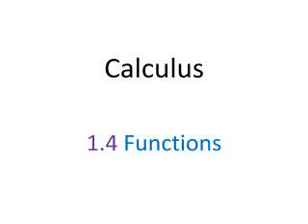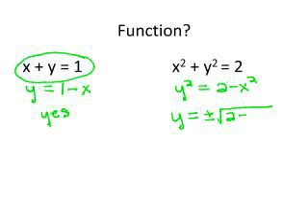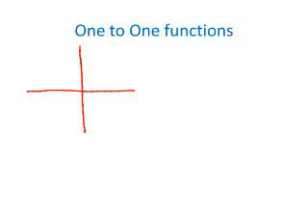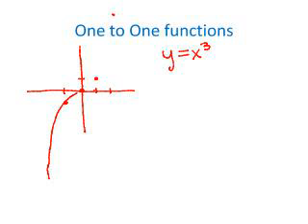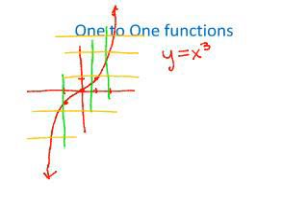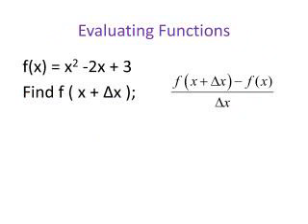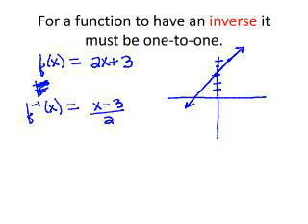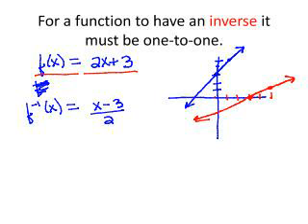1.4 Calc. functions_Hillman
Podcast for WHS Calculus students on section 1.4.